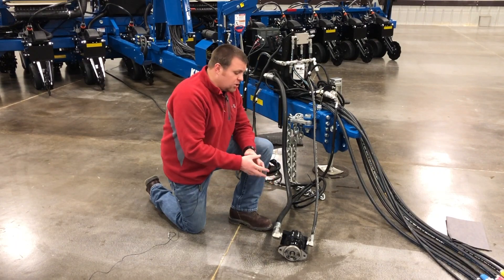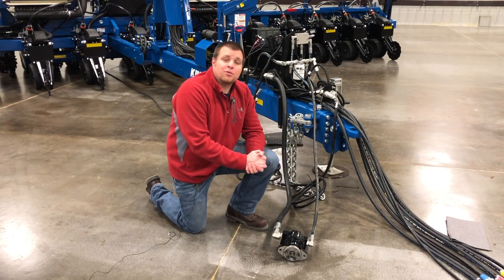Hydraulic Hookup & Flow Settings on a 3660 or 4900 Planter Equipped with Blue Drive™ Electric Drive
Explanation of the proper hookup of hydraulic hoses and necessary flow settings when using a Kinze planter equipped with Blue Drive™.